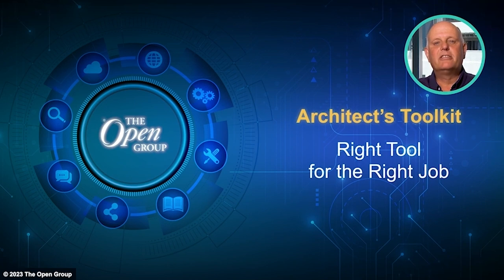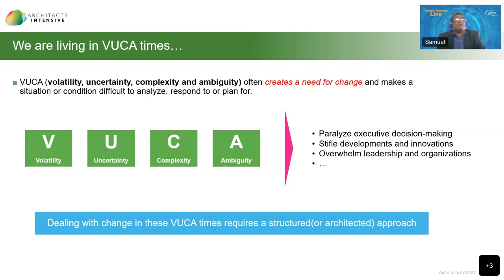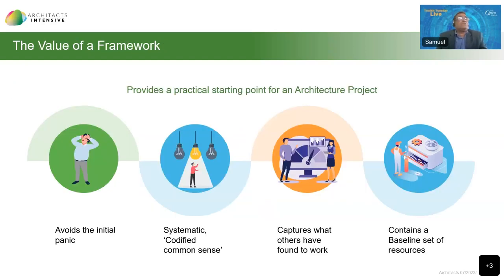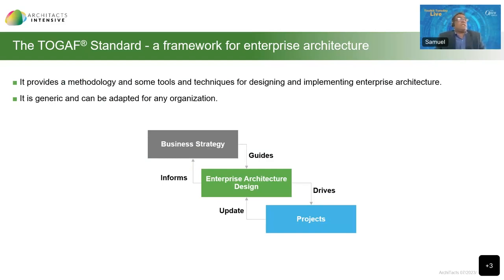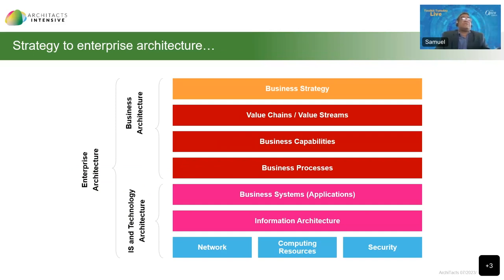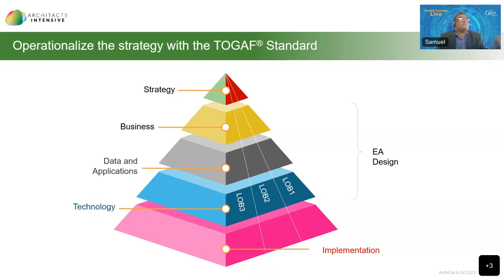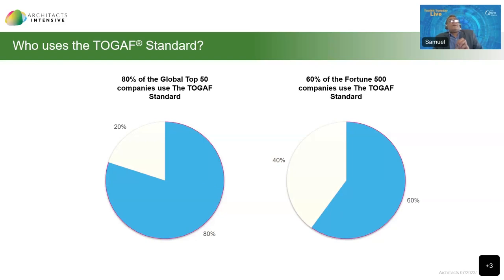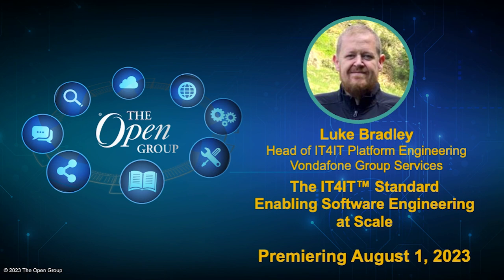Benefits of the TOGAF® Standard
Developing and sustaining an enterprise architecture is a technically complex process which involves many stakeholders and decision processes in the organization. The TOGAF Standard is suitable for EA since it plays an important role in standardizing and de-risks the architecture development process. It provides a best practice framework for adding value, and enables the organization to build workable and economic solutions which address their business issues and needs. In this presentation we look at the benefits the TOGAF Standard brings to different user groups - EA Practitioners, EA Consultants, Tool Vendors and Enterprises etc.

Rita Sundari, Business Manager, ArchiTacts, Inc.
Rita is a business architect and active EA practitioner. As a user and practitioner of the TOGAF® Standard, she has rich experience in analyzing and developing business architecture at different companies across a range of industries

Samuel Bhandaru, Business Manager, ArchiTacts, Inc.
Samuel has over 15 years of experience across a range of industries. With a sound understanding of enterprise architecture design and project management, Samuel has been an active trainer and practitioner of the TOGAF® standard. He's seen the evolution of the TOGAF standard across its last three versions.